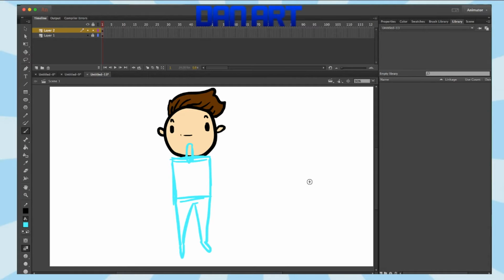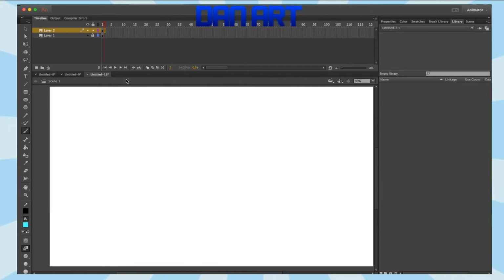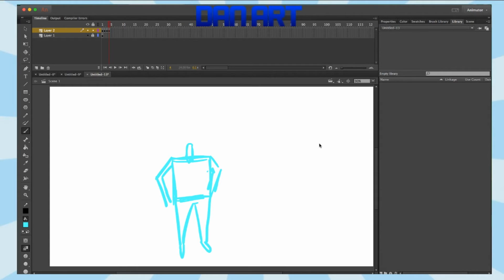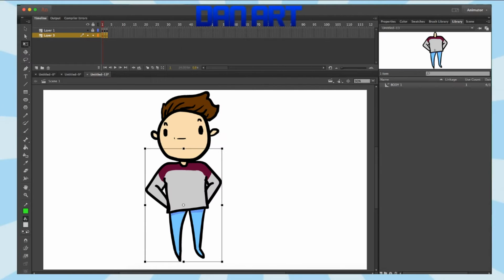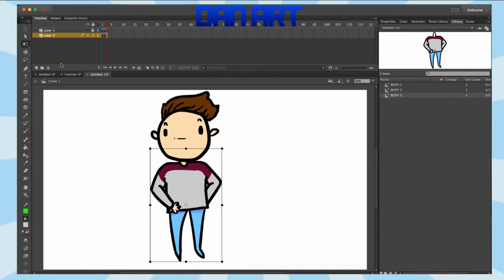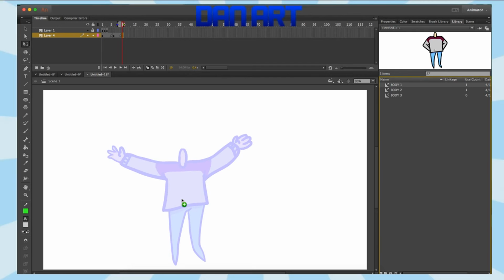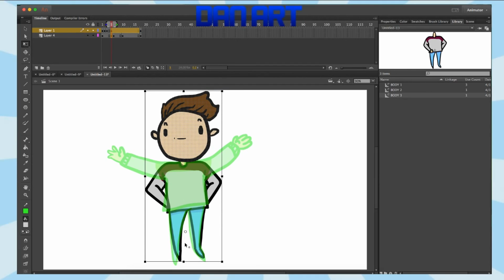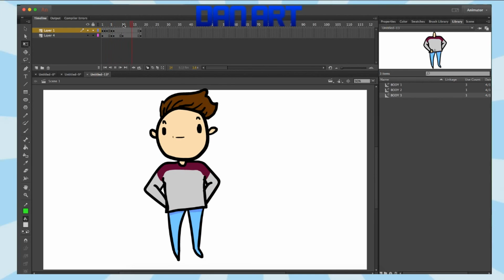How to animate a body in Animate cc | For beginners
In this video i show you how to animate a body and in Adobe Animate cc the easiest and simplest way for beginners!

what hardware i use :
*waqom intuos pro (Med)

what software i use:
*Animate cc
*(recording software)OBS